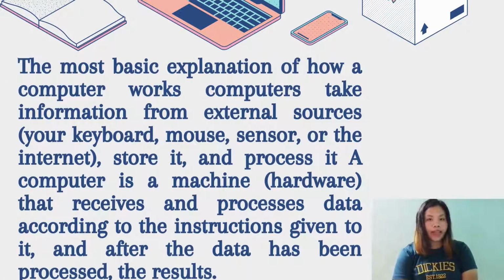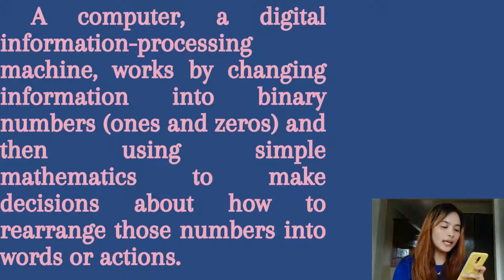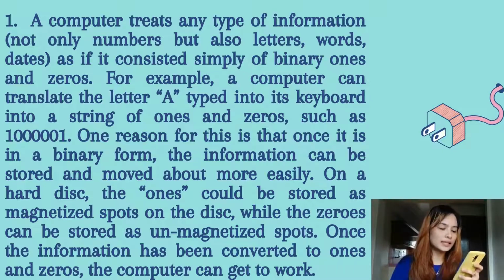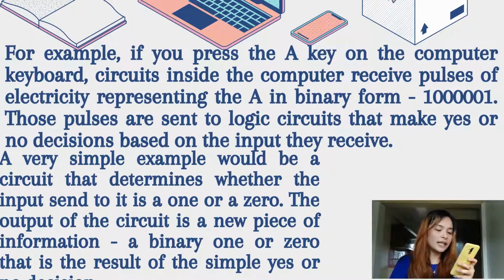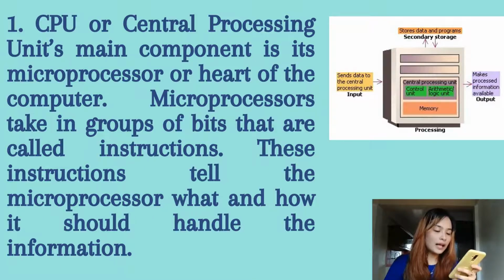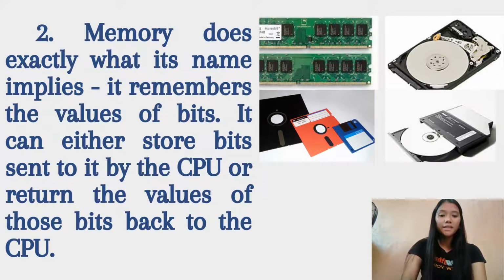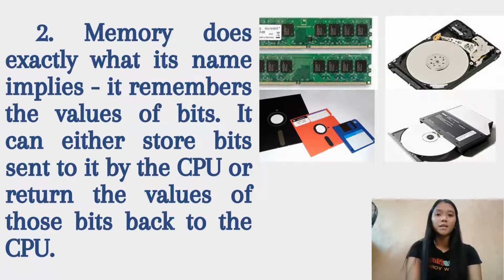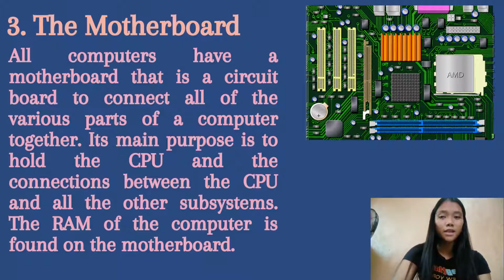GEE- 103- HOW COMPUTER WORKS (pre-recorded videos)